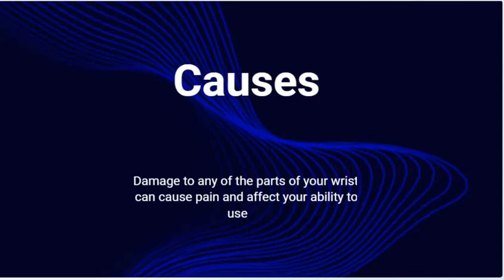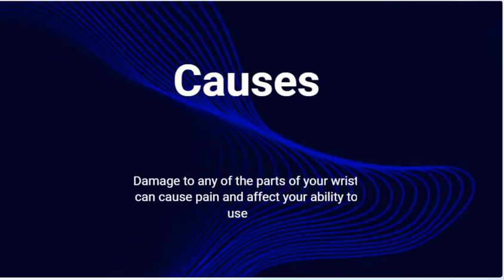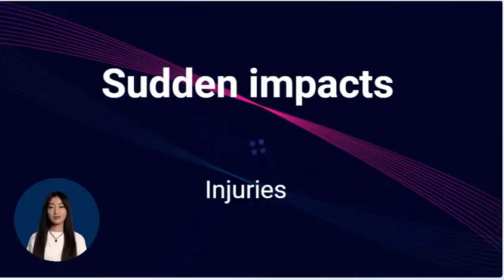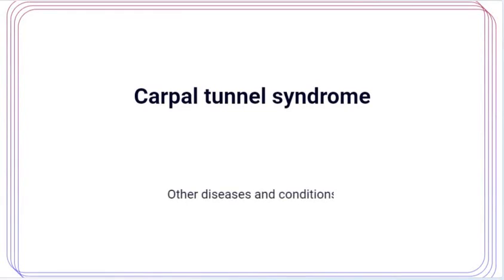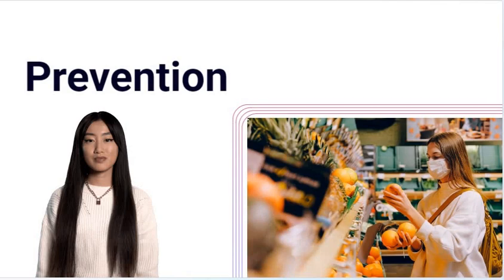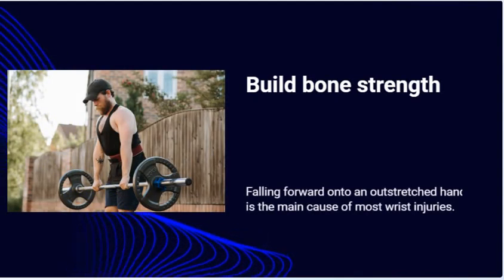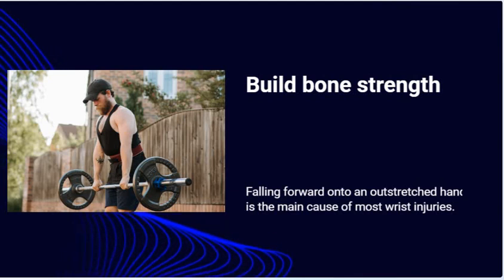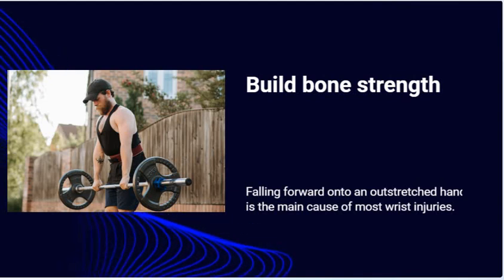How does Wrist Pain happen? causes and treatment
I'm sorry to hear that you're experiencing wrist pain. There are many possible causes of wrist pain, including sprains, strains, fractures, and conditions such as carpal tunnel syndrome, tendonitis, and arthritis. It is important to determine the cause of your wrist pain in order to determine the most appropriate treatment.

If you are experiencing severe or persistent wrist pain, it is important to see a doctor or other healthcare professional for a proper diagnosis and treatment plan. In the meantime, you can try the following measures to help alleviate your pain:

Rest your wrist and avoid activities that worsen the pain
Apply ice to the affected area for 15-20 minutes at a time, several times a day
Take over-the-counter pain medications, such as acetaminophen or ibuprofen, as directed
Use a wrist splint or brace to support your wrist and reduce strain on the affected area
Elevate your wrist above heart level to reduce swelling
It is also important to practice good wrist hygiene, such as avoiding prolonged typing or writing, and taking breaks to stretch your wrists and fingers.

Again, if your pain persists or is severe, it is important to see a doctor or other healthcare professional for a proper diagnosis and treatment plan.